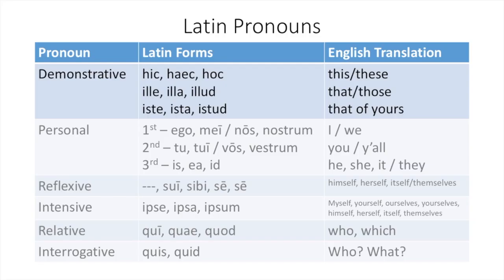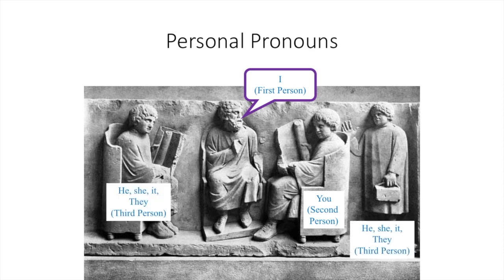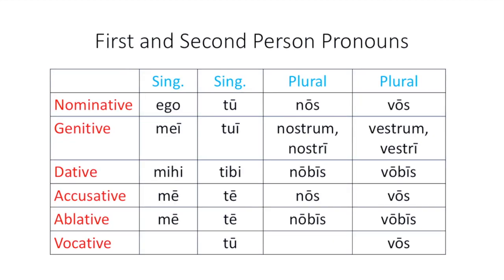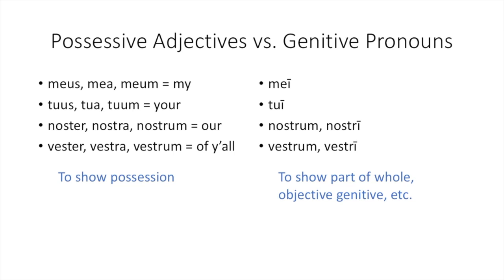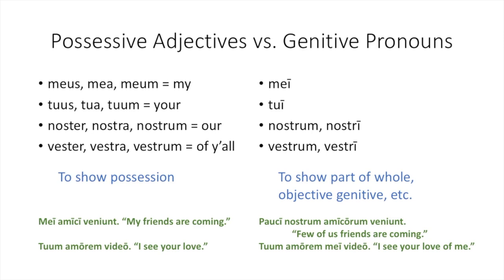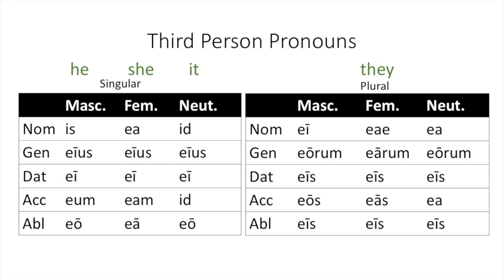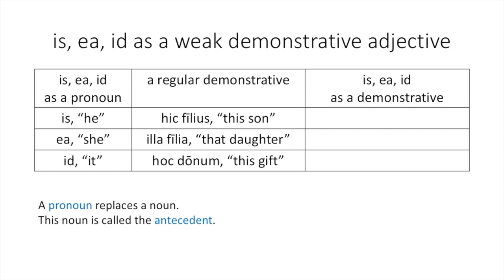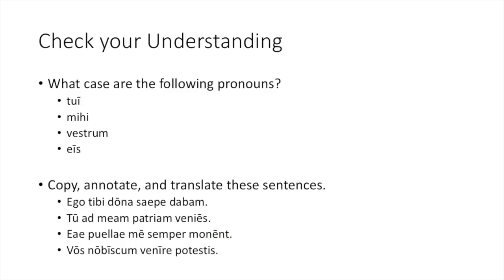Personal Pronouns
This video introduces you to personal pronouns in Latin. It accompanies Wheelock's Latin, Chapter 11.